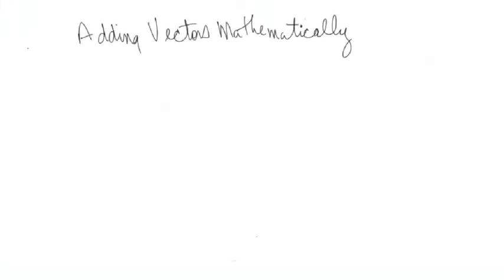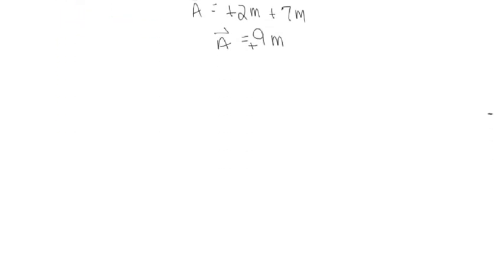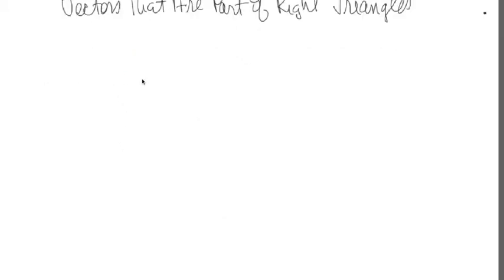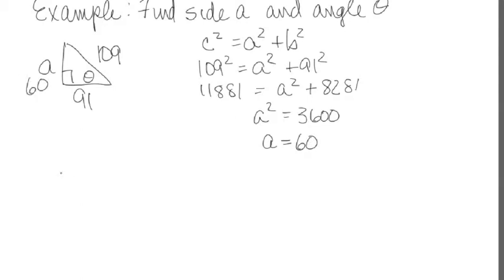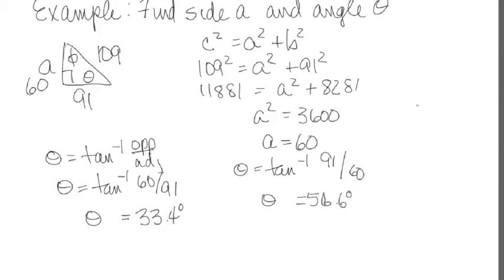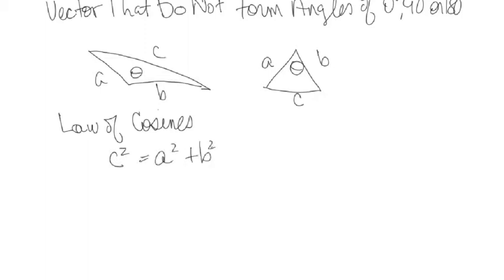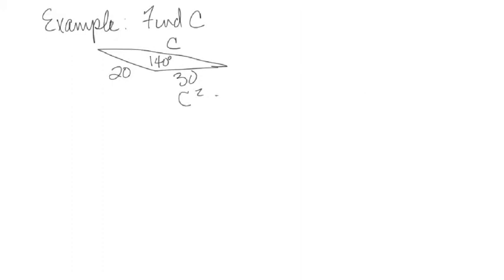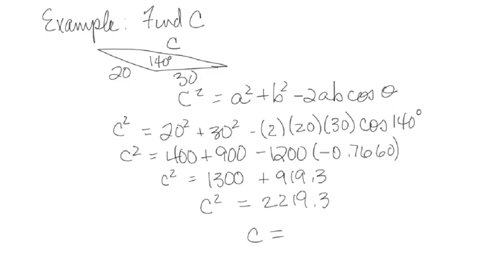Adding Vectors Mathematically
How to ad vectros using mathematics.